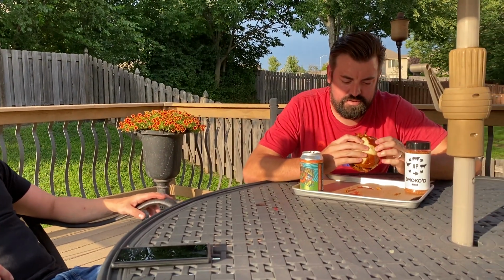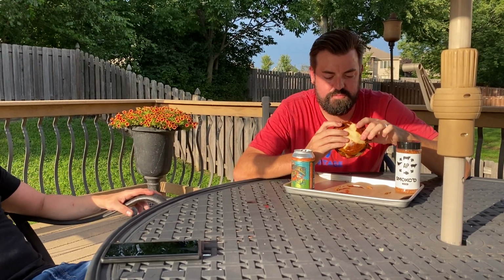Burger Review - Smokin' Trees BBQ - Kansas City, MO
Instagram: @smokin_trees_bbq, @smoke.co.kc and @lewis7281